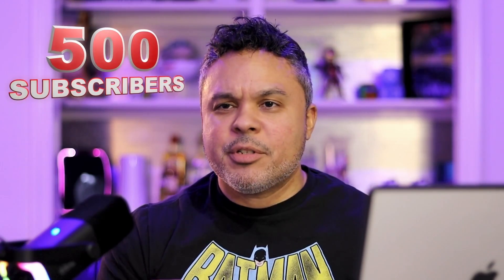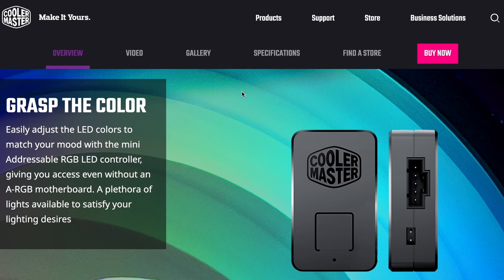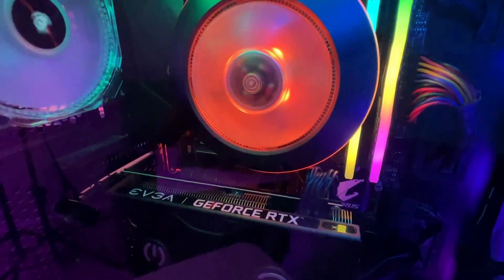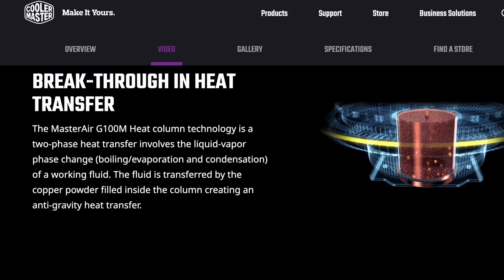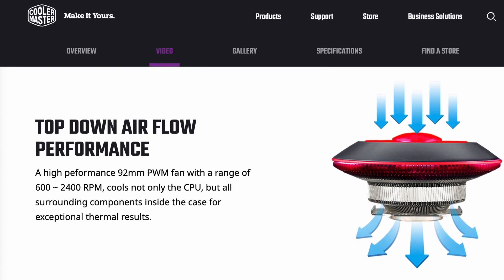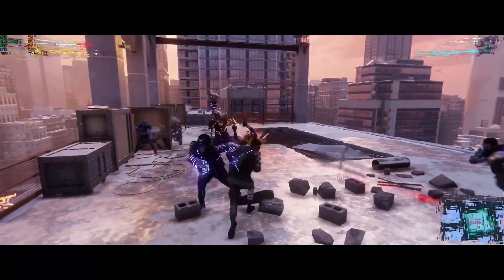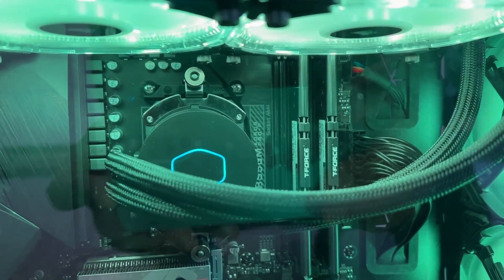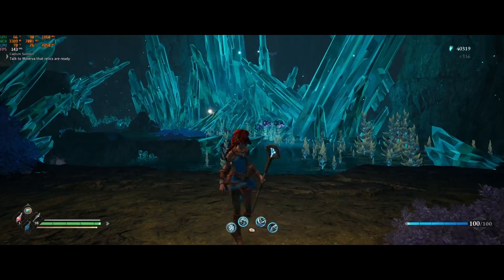Gaming PC Air vs Liquid Cooling + GIVEAWAY: Cooler Master ML280 Mirror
In this video I walk you through comparing the results of using an Air Cooler and an All-in One (AIO) Liquid cooler with my gaming/editing PC setup. I compare the Cooler Master MASTERLIQUID ML240L V2 RGB liquid cooler to the Cooler Master MasterAir G100M. After viewing this it will be clear on which is the best cooler for this setup and what may be the best for yours.

1- Entry is Free
3- The Giveaway sweepstake is open ONLY to U.S.Residents. No international Shipping.
4- Entry Period: The Sweepstakes begins on the 14th of February, 2023 at 12:00PM EST and ends on the 13th of March, 2023 at 11:59PM EST

REQUIREMENTS TO WIN:

3- Follow on Instagram @tektoyzgaming (Bonus Entry)

Entries that don't comply will be disqualified.

The Winner will be announced on this channel via a Post and on my Instagram page. The Winner will have 7 days to claim the Prize. There will be two backup Winners randomly selected as well should the primary winner fail to claim in time.

Products in Video Review:
MASTERLIQUID ML240L V2 RGB
Cooler Master MasterAir G100M

Music in Video:
PennzStation Beats/Music:

00:00 GIVEAWAY Announcement
01:51 Air Cooling vs. Liquid Cooling Intro
02:16 Air Cooler Used
02:50 Air Cooler Features
03:13 Problem with Air Cooler
04:15 Air Cooler Noise
04:31 Liquid Cooler Used
04:51 Air Cooler Gameplay Temperatures
05:51 Liquid Cooler Gameplay Temperatures
07:37 Noise Comparison